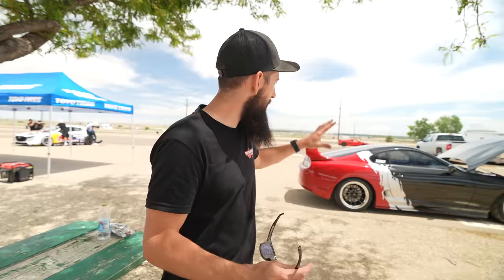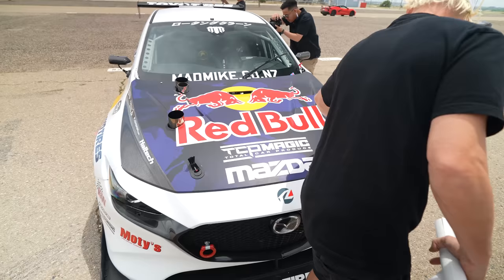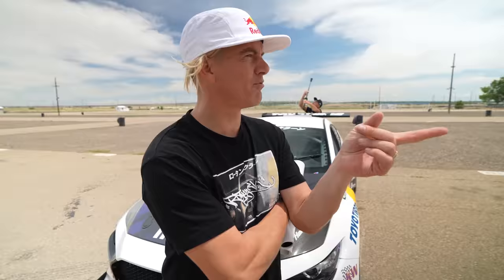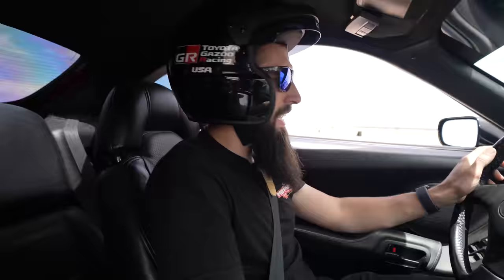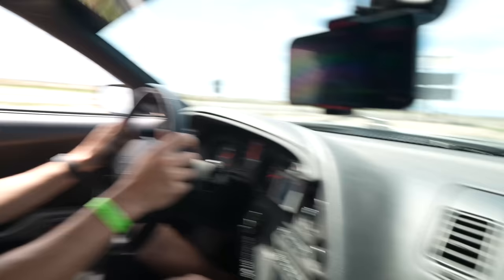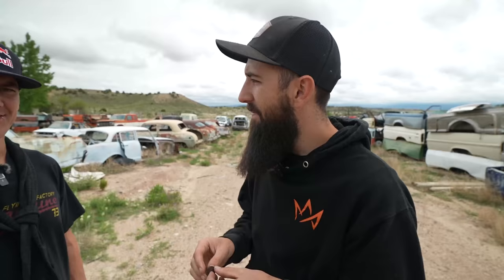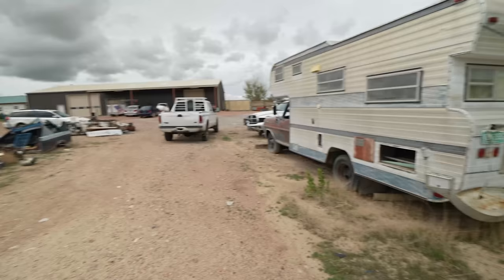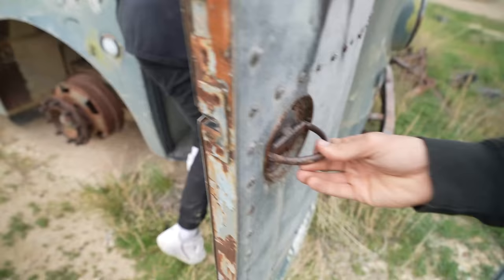From Track to Junkyard: Mad Mike's Unforgettable Day in America!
In this video, Mad Mike is visiting our shop in preparation for the 2023 Pikes Peak International Hill Climb with his 1,400 Horsepower 4-Rotor Mazda 3! After ripping at the track with my MKIV Supra, we head back to the shop where Mike gets to explore our junkyard, where we have TONS of old cars that he LOVES.